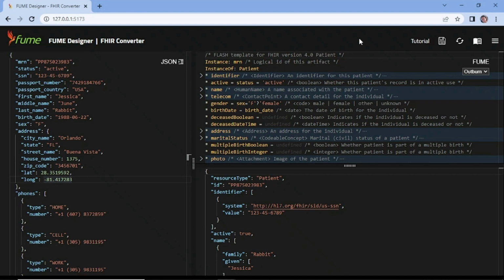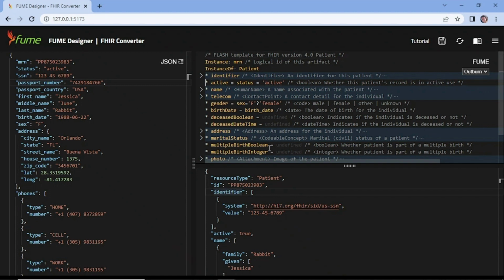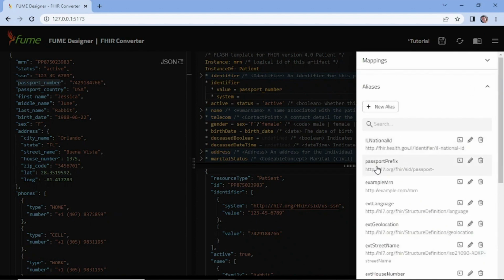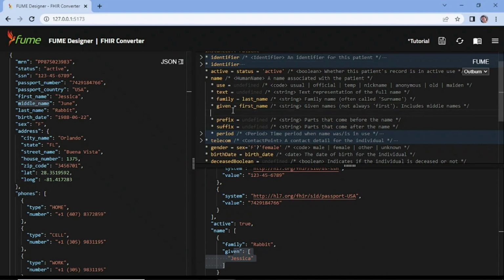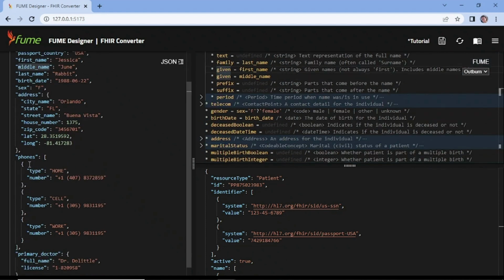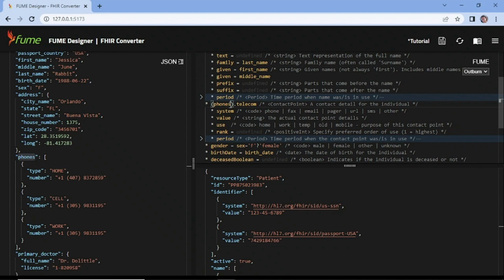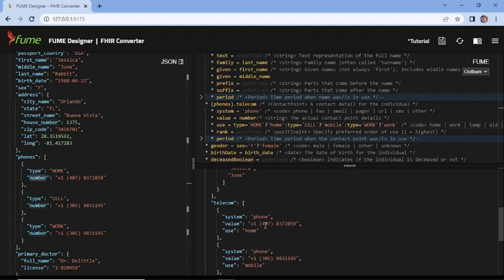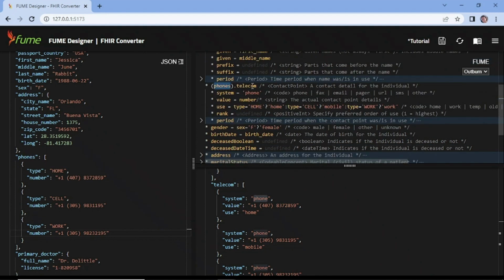FUME FHIR Conversion Tutorial - 2. Arrays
In this tutorial we will see how to work with different aspects of arrays, using the FLASH syntax. FUME is built to support both static and dynamic array creation, and has a compact syntax that help us deal with arrays both in the input data and in the resulting FHIR resource